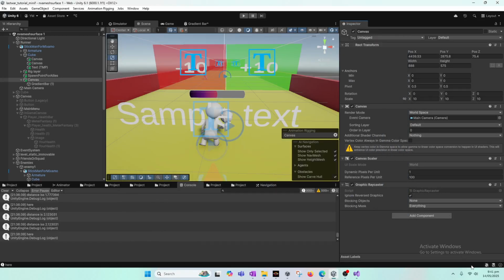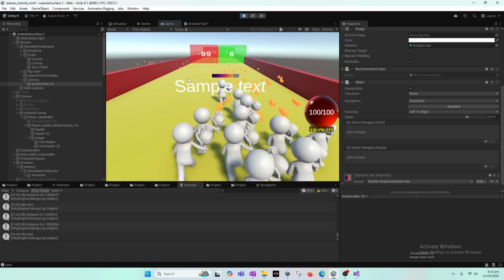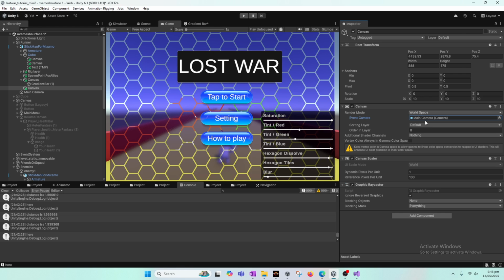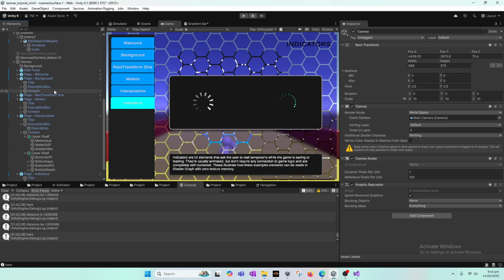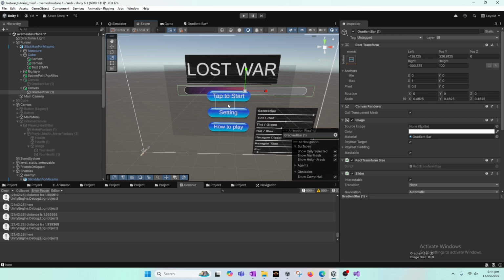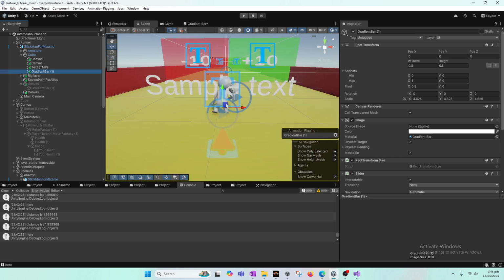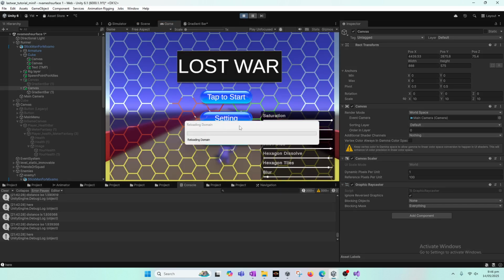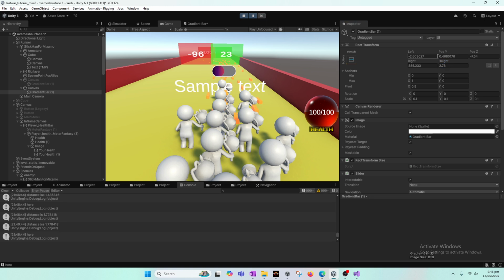Unity 6 Shader Graph Samples to Make Lost War Ads | Tutorial Part 59 | World Space Progress Bar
In Part 59, we create a world-space progress bar that follows the player, positioned perfectly above the character’s head. This system is lightweight, flexible, and ideal for Lost War–style playable ads and mobile games 🎮📱

We use Unity UI in World Space, combined with Shader Graph gradient bars, to build a clean progress bar that moves with the player and updates dynamically—without using image sprites, keeping app size small and performance high ⚡

🔥 What you’ll learn in this tutorial:

✅ Creating a World Space Canvas
✅ Attaching UI directly to the player prefab
✅ Assigning the Main Camera to world-space UI
✅ Using Shader Graph Gradient Bars as progress bars
✅ Scaling UI correctly without blurriness
✅ Positioning progress bars above characters
✅ Making UI follow player movement automatically
✅ Optimizing UI for playable ads & mobile builds
✅ Preparing progress bars for reuse on enemies & allies

This approach allows you to reuse the same progress bar prefab for players, enemies, and allies—making your system modular, clean, and scalable 🧩

In the next tutorial, we’ll convert this progress bar into a reusable prefab and hook it up to health and damage logic for enemies and friends ⚔️❤️